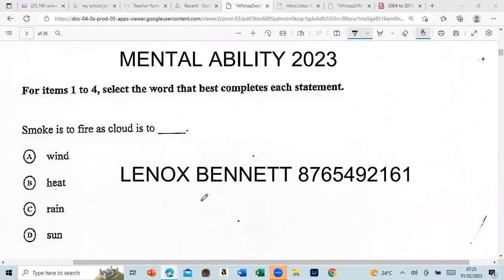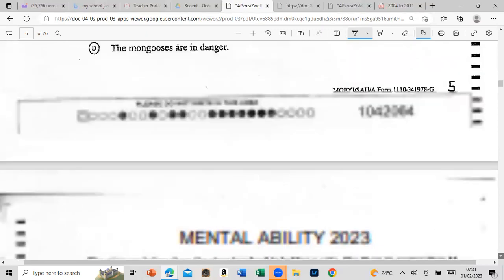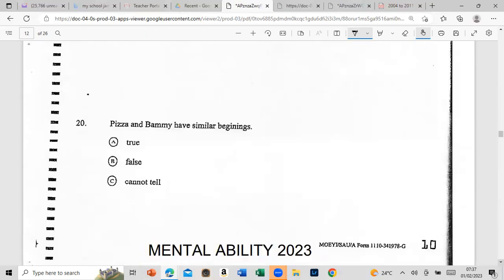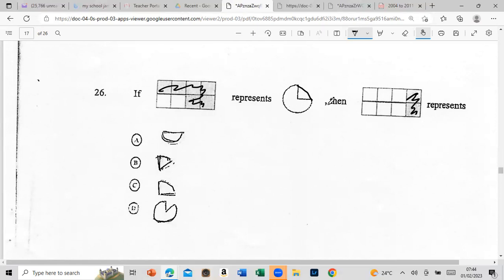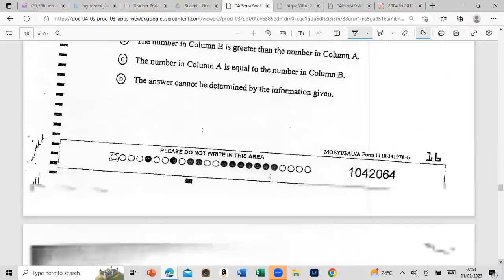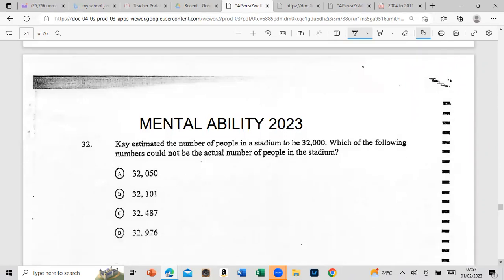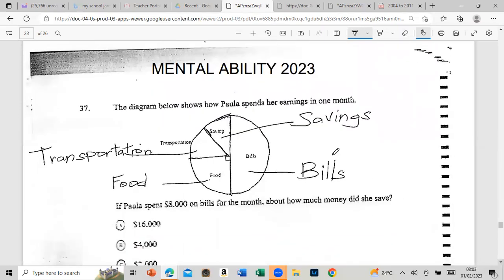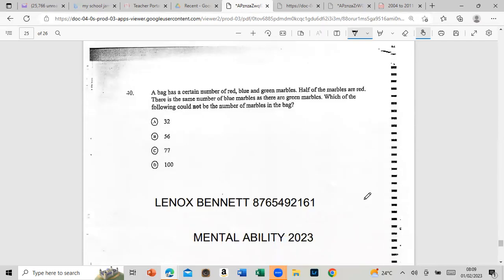PEP 2023 MENTAL ABILITY